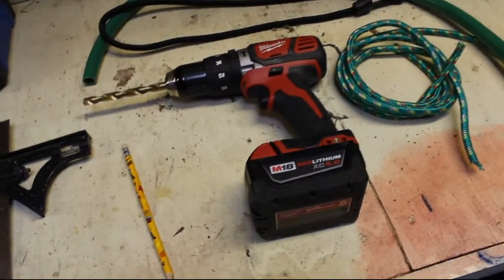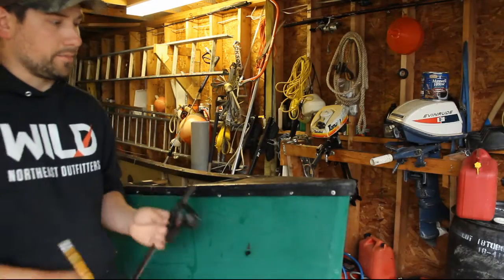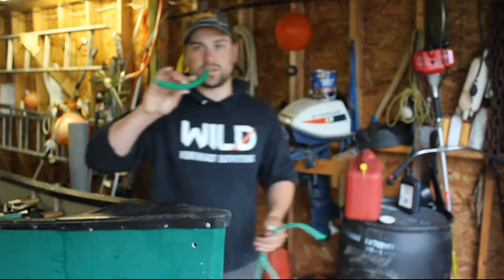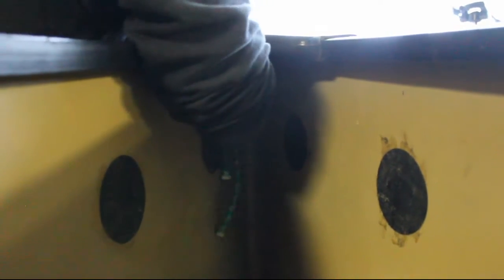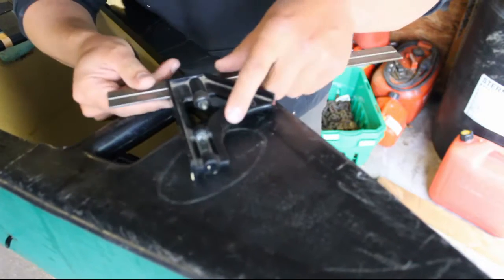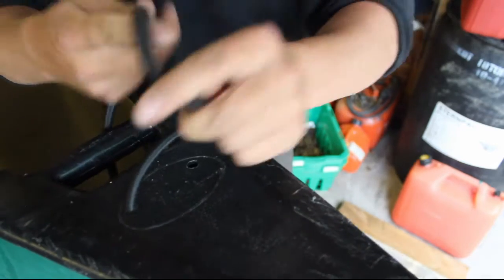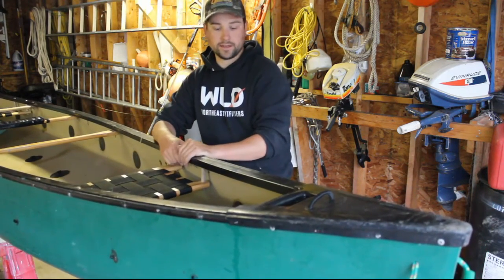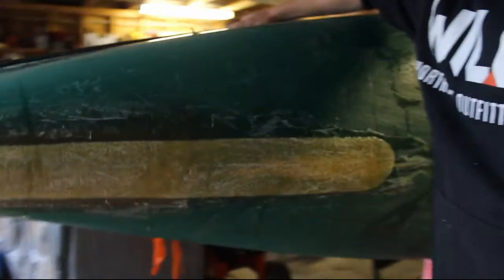Wilderness Canoe Upgrades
I run through a few upgrades to my 17' Old Town Penobscot Canoe to customize it for wilderness travel.

I got this idea from the boys over at Northern Scavenger, check out their channel